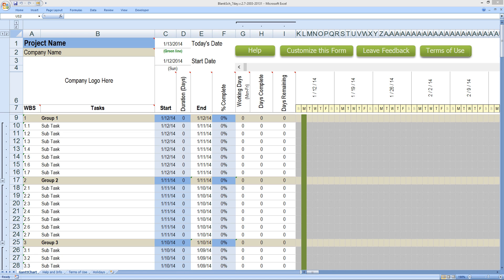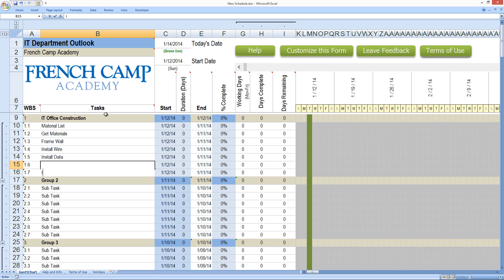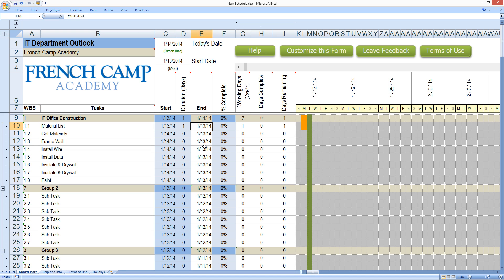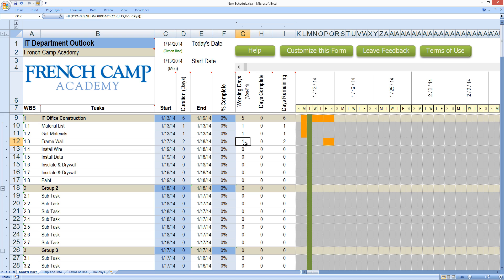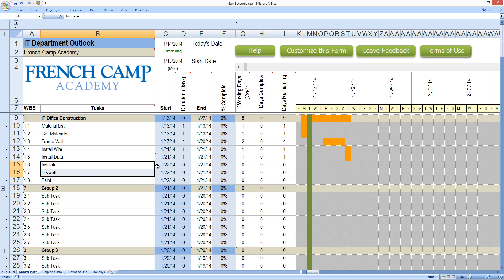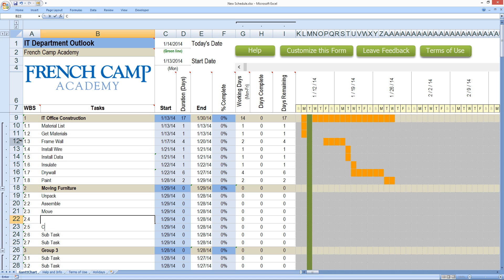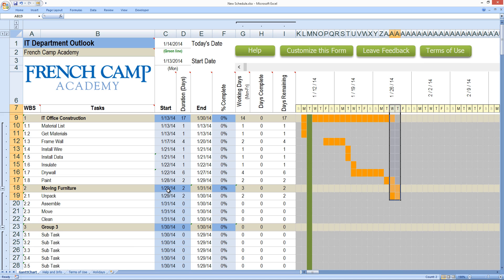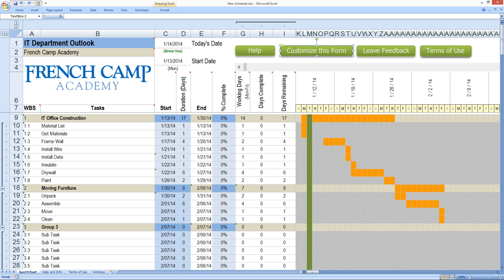How to build a schedule with Excel from Construction Office Online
A detailed demonstration of making a schedule with Construction Office Online's Excel schedule template.

I'll walk you thru from start to finish and explain the various features of the template.

Whether you are a beginner or super guru, this video will help get you going so you can start making your schedules quickly, easily and affordable.

Maybe you're an Excel guru or maybe you're just trying to figure out how to do your job better... Either way, we've probably got the right template to get you going fast.

Excel is a very powerful tool in any industry, and in construction it can make all the difference.

ConstructionOfficeOnline.com provides templates that will help you be more productive, know more about what's going on with your jobs and cost a whole lot less than the majority of your tools.

to see other templates that will help you work smarter - not harder.